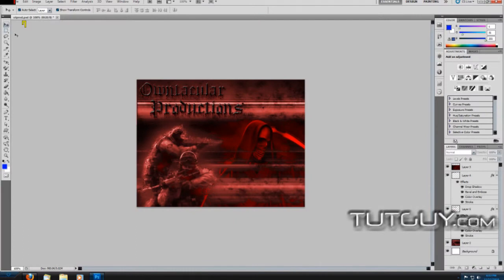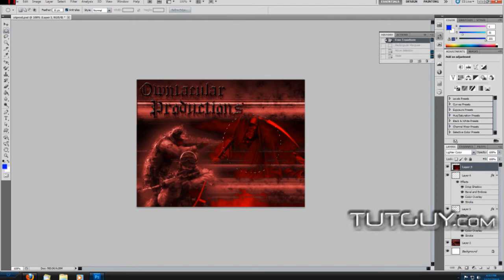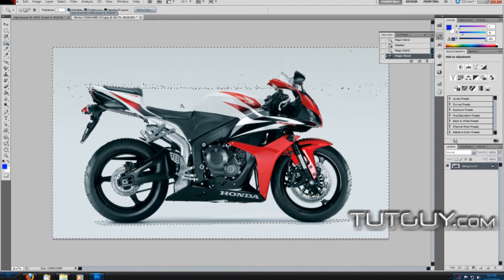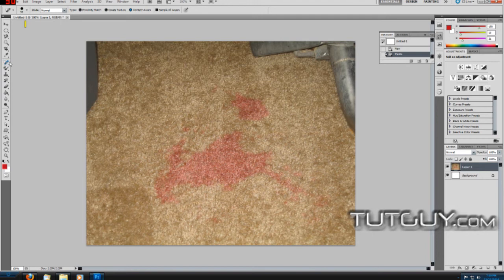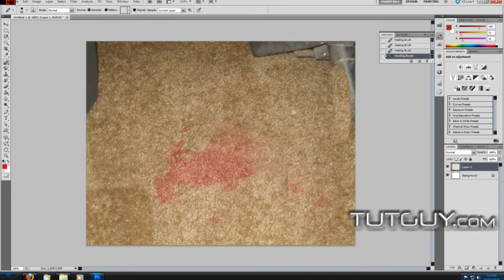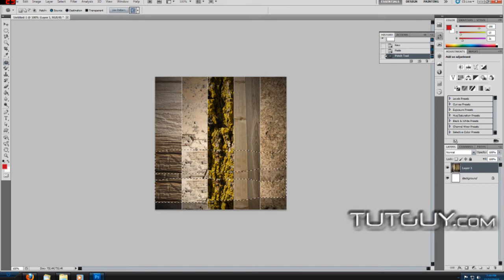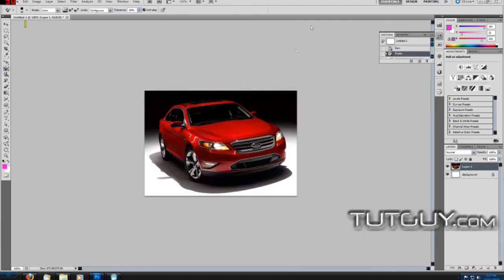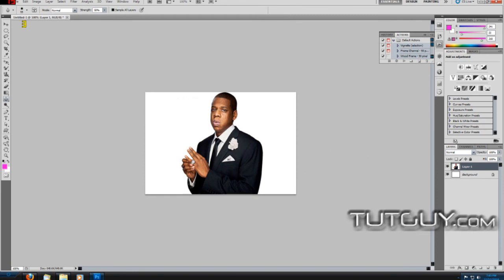Using the Photoshop Tools Bar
This tutorial goes over the basics of the tools bar. Some of the tools I did skip over sake of time and lack of interest in those specific tools since some of there are relatively self explanatory.